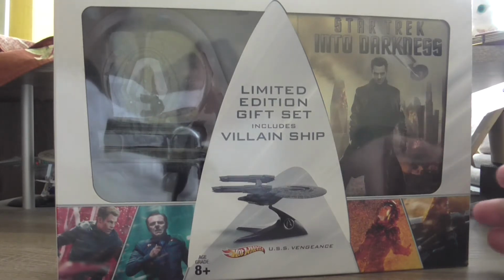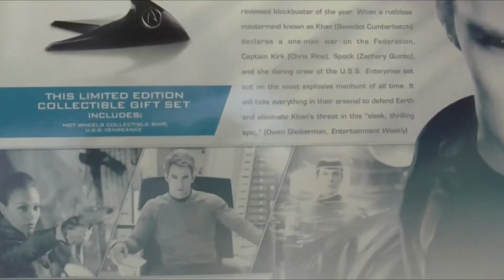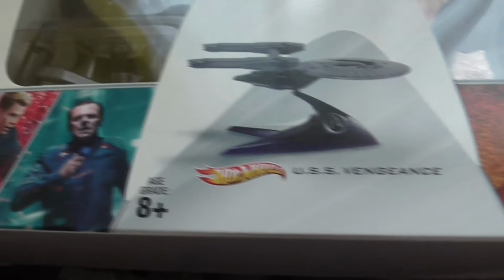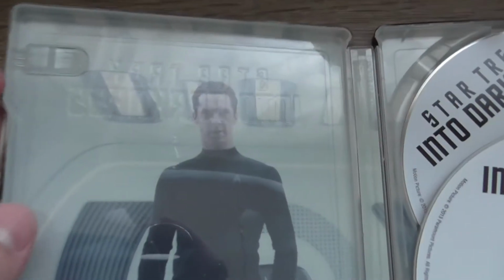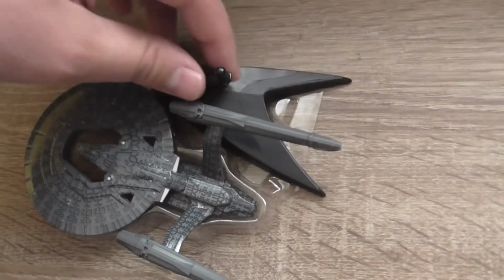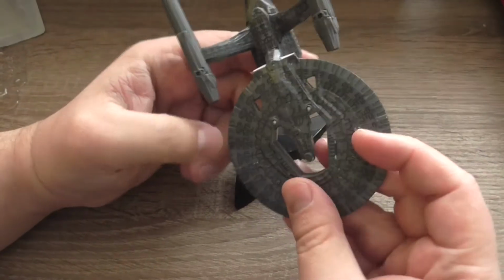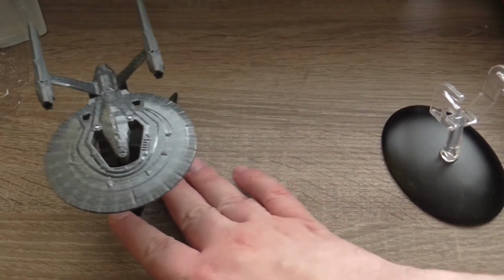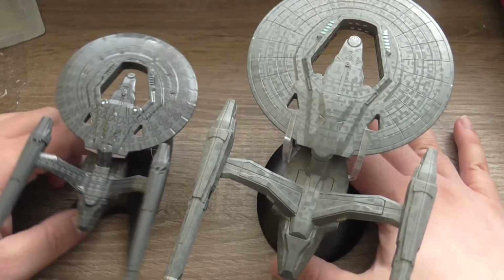Star Trek Into Darkness - limited edition gift set review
This is my little video review about a 2013 box set limited edition release of Star Trek Into Darkness. Enjoy!